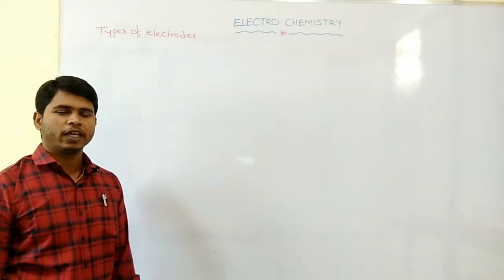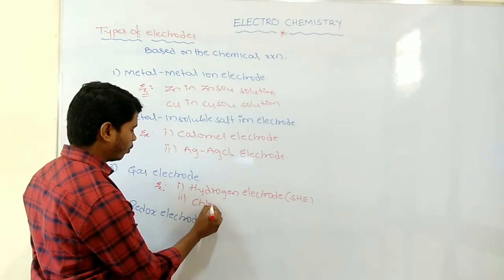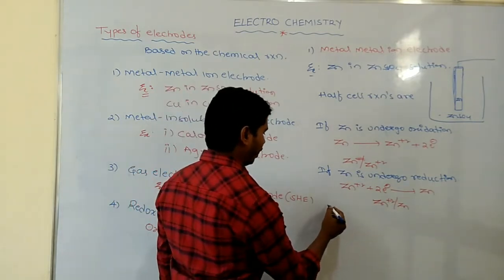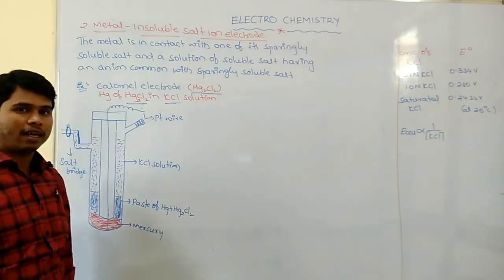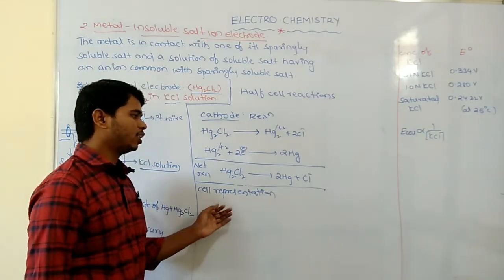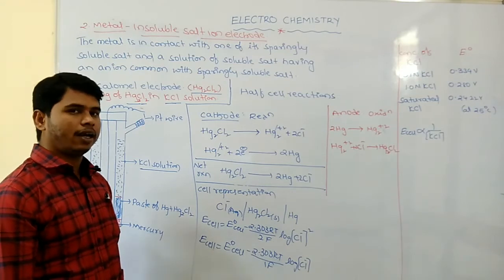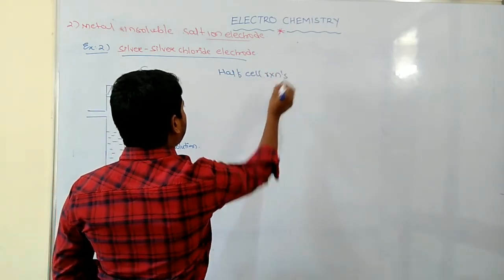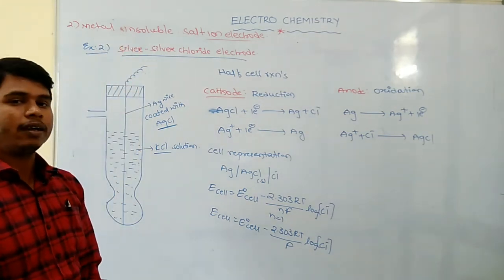electro chemistry 4